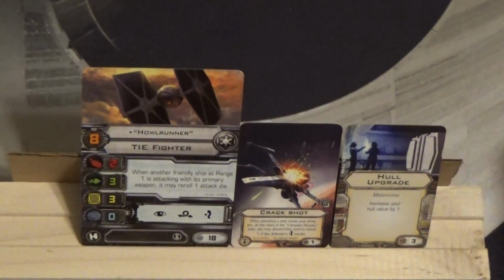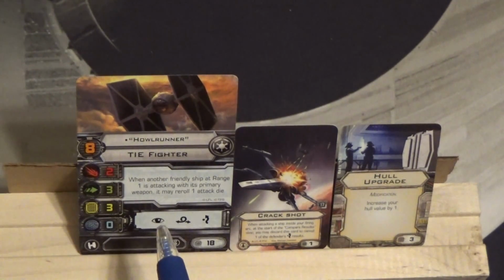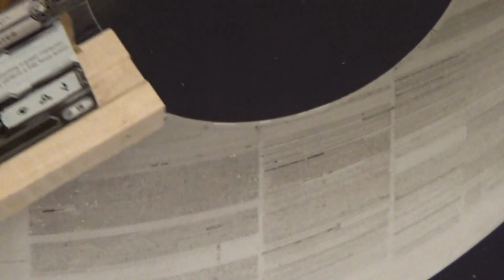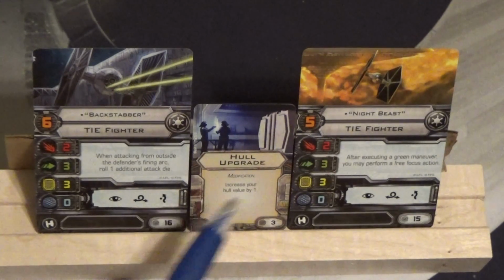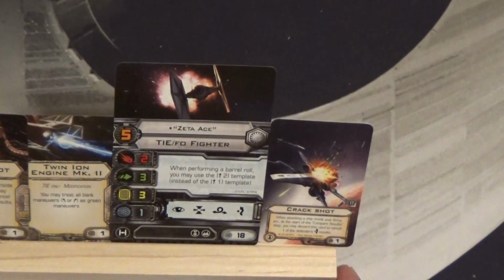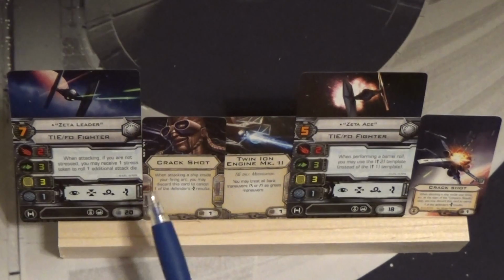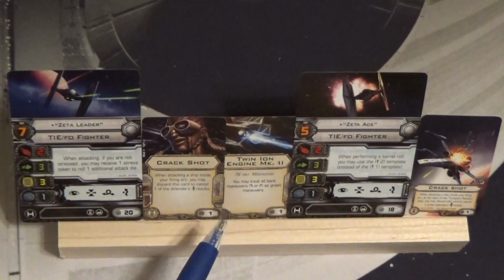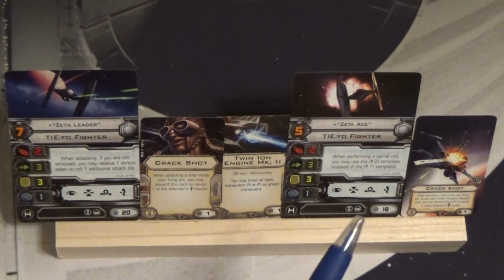Flying Thru the Meta: Tie fighters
Felt one day along time ago say 2 waves ago that I wanted to try named ties in a list which actually did really well for me.  I decided to do an update of list and share it with you.